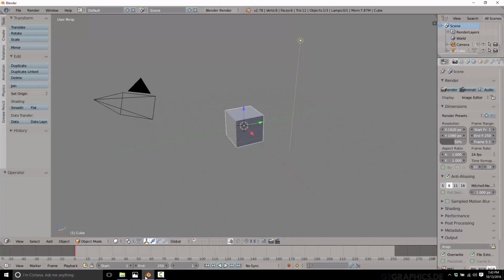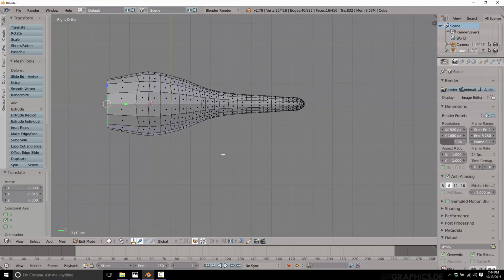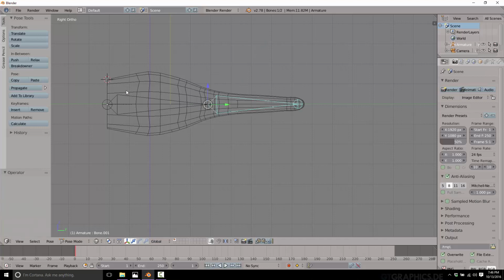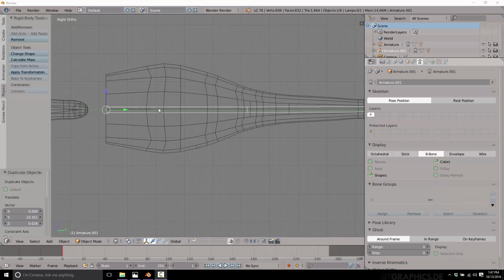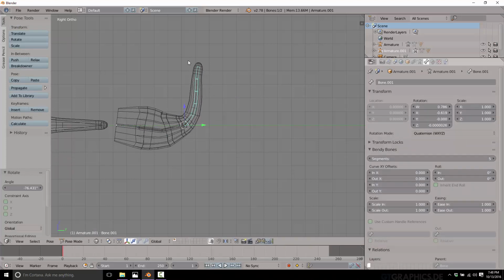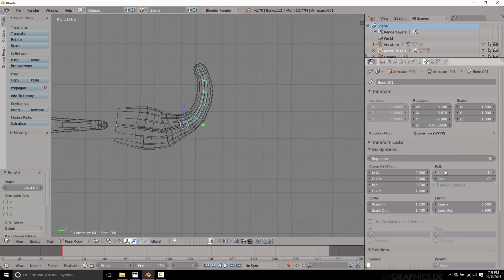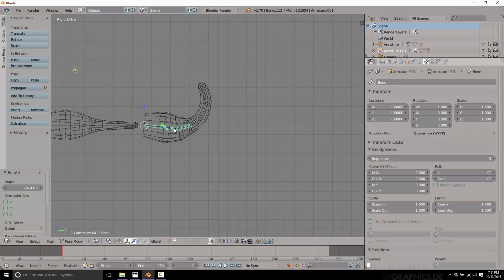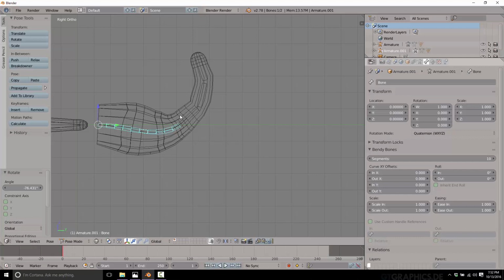Blender's New B-Bones (Bendy Bones)